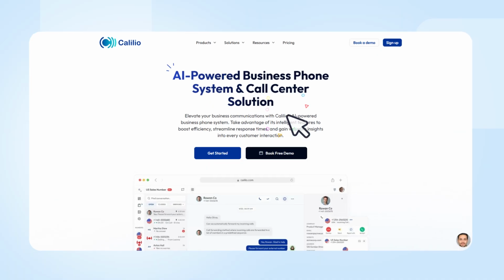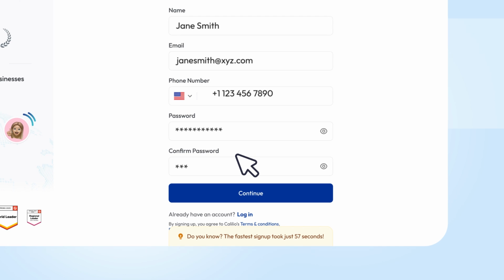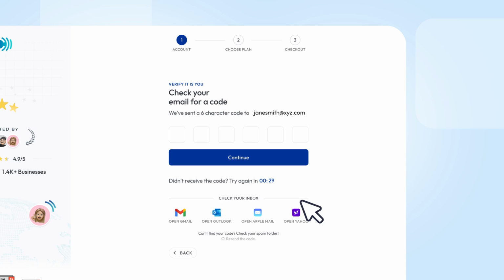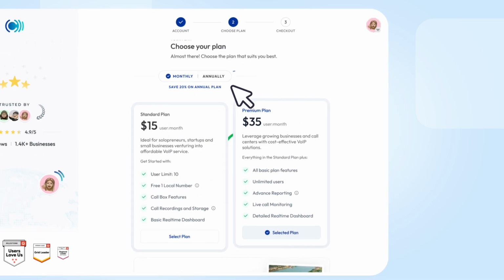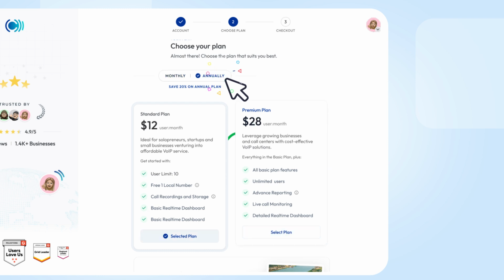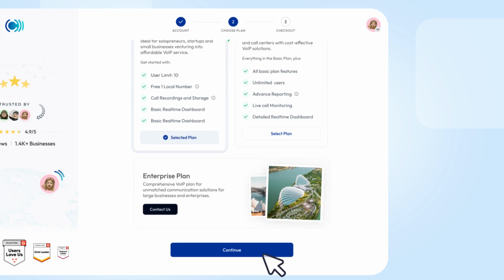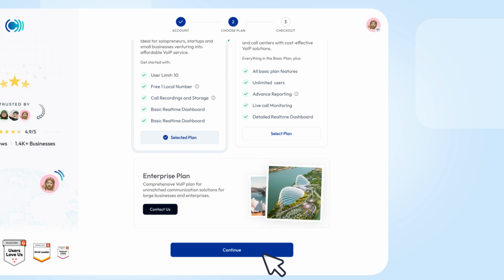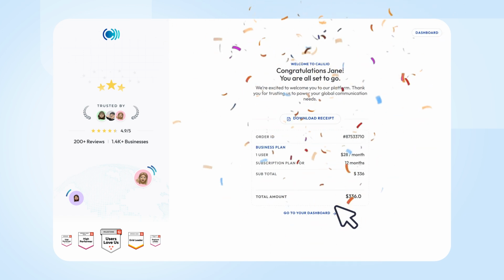How to Sign Up for Calilio? An AI-Powered Business Phone System in Minutes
In this quick tutorial, we’ll walk you through signing up for Calilio, an AI-powered cloud phone system that simplifies communication for businesses of all sizes.

👉Got questions?